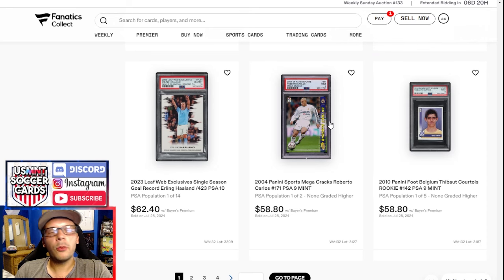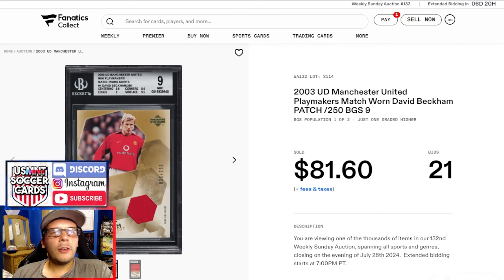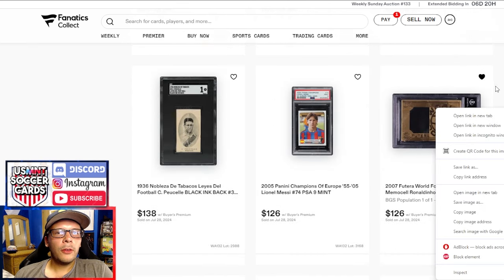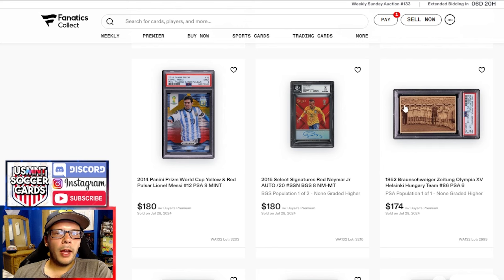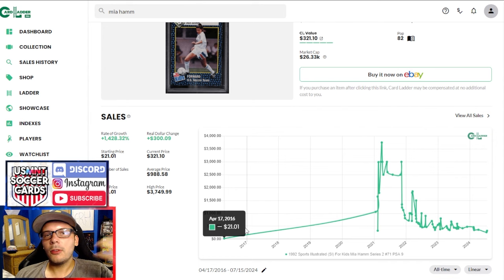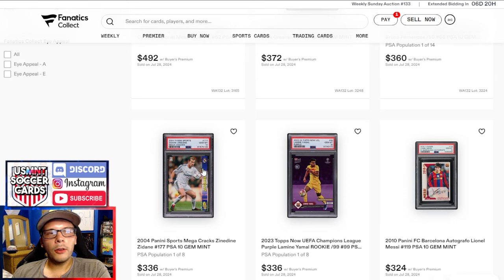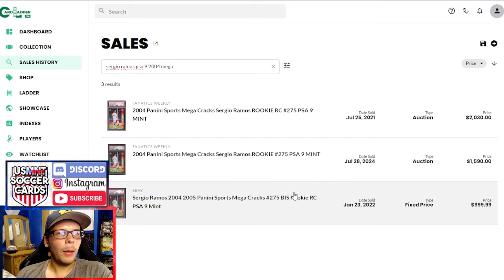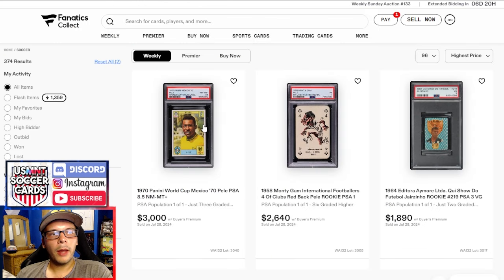The Top 100 Soccer Card Sales of The Week (#76)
Sports cards are a wonderful hobby. A choose your own adventure, Vintage, Rookies, Inserts, True Rarity, Player Collections, Team Collectors. There's a segment for everyone.